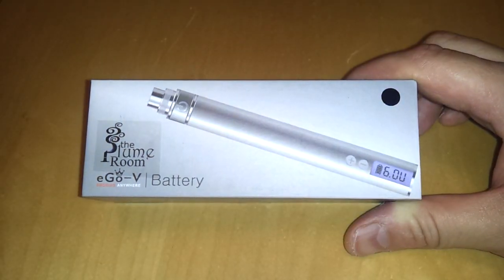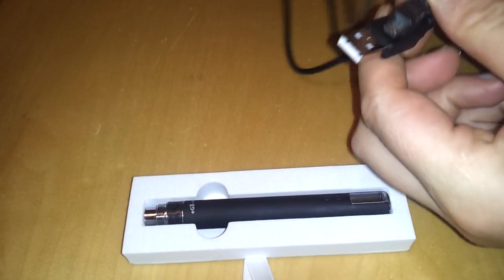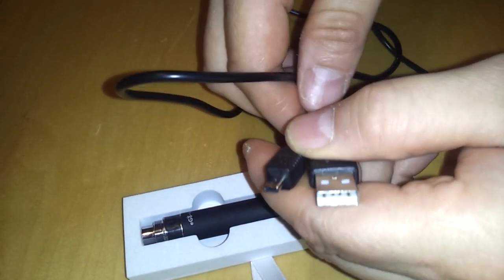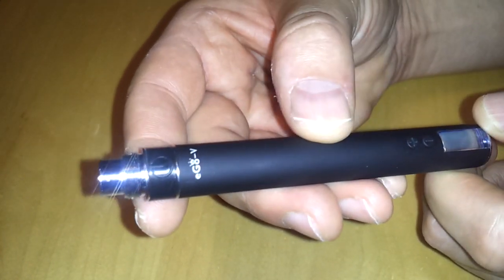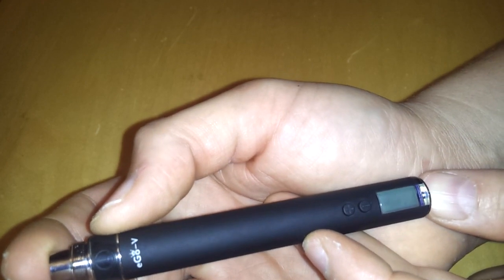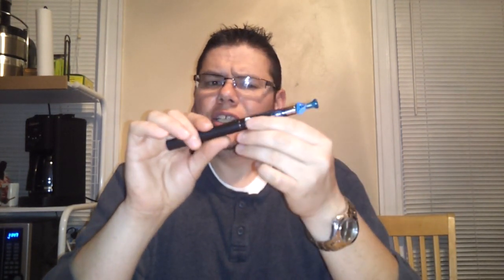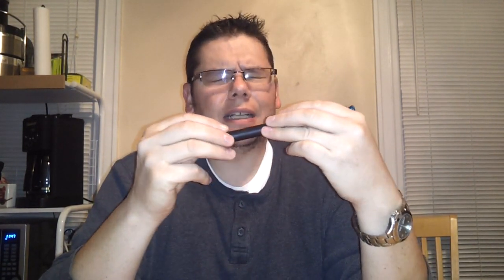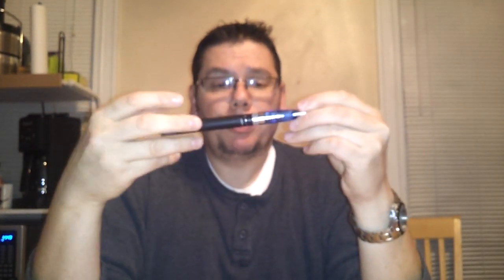Ego Kgo VV From The Plumeroom (Electronic Cigarette)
Here's a look at the Ego/Kgo VV from The Plumeroom.
I have spoken to a supplier that sells both the Kgo and the Ego, and they told me that they  are both the same electronics, and  the only difference is that one has a plastic + - buttons, and the other has metal ones. I don't claim that is 100% correct info, but that is what I was told.

Phil's videos for the #'s on the device can be found on both of these videos:

Please don't use the  quotes.